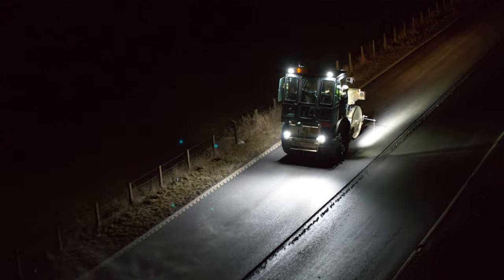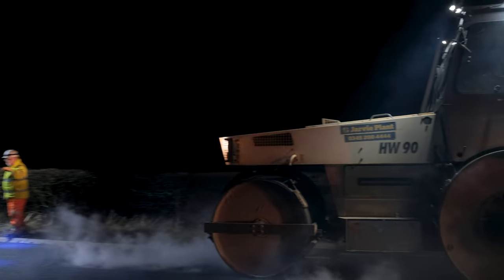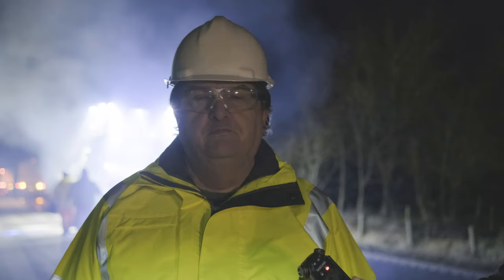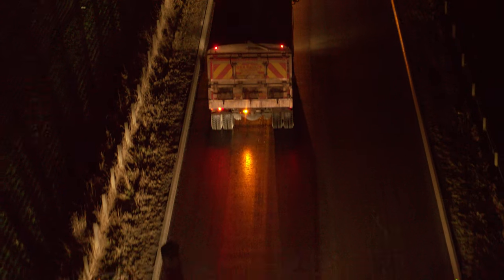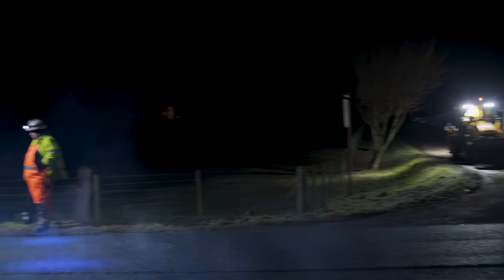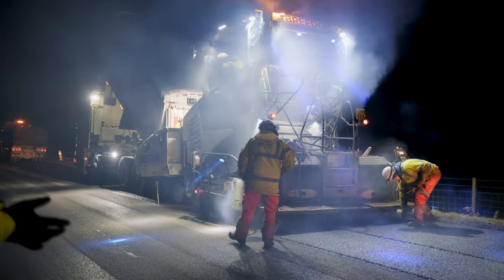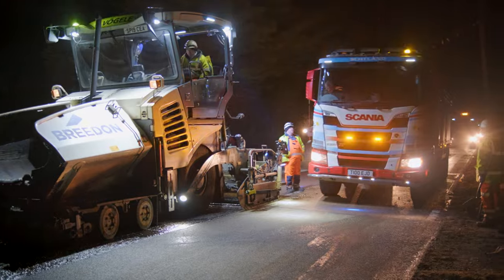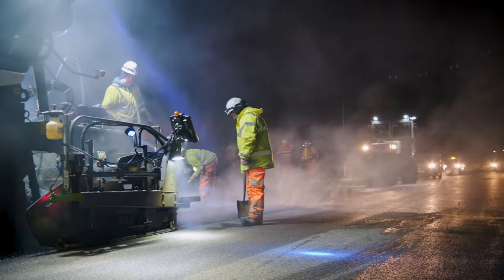Nynas and Breedon - roadworks Scotland